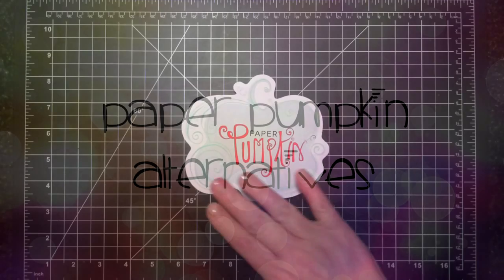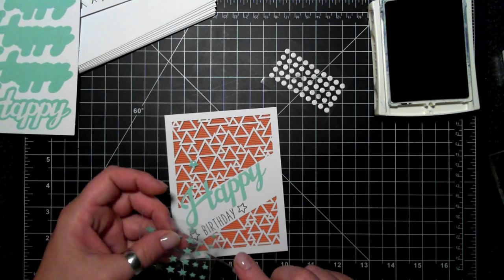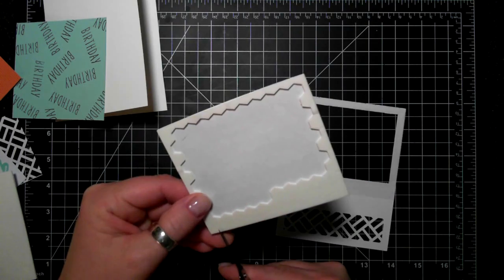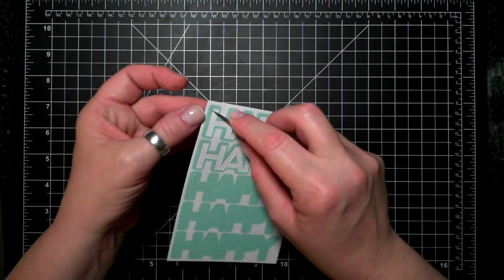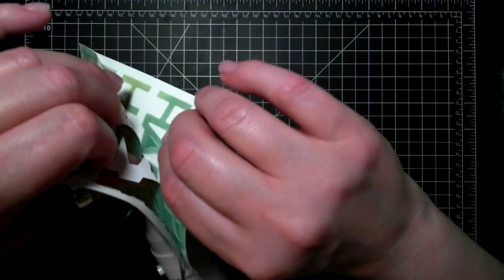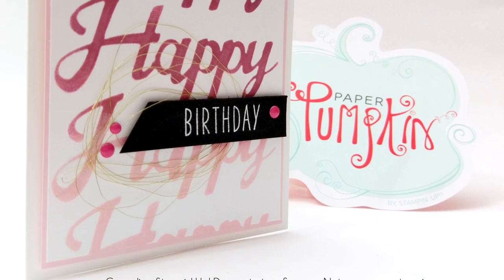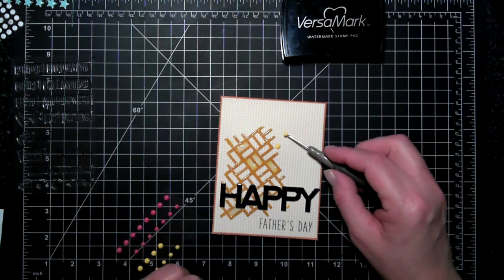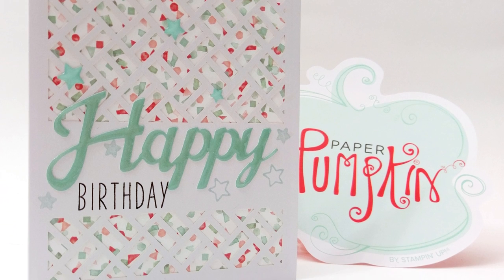Paper Pumpkin Alternatives for May 2016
Canadian Stampin`Up! Demonstrator Susanne Netz gives step by step instruction showing how to make several alternatives for your Paper Pumpkin Kit.
T H I S P R O J E C T D E T A I L S